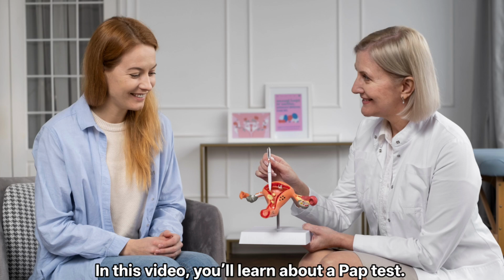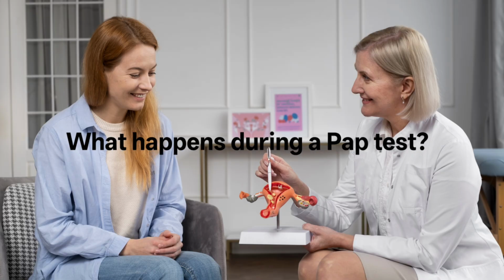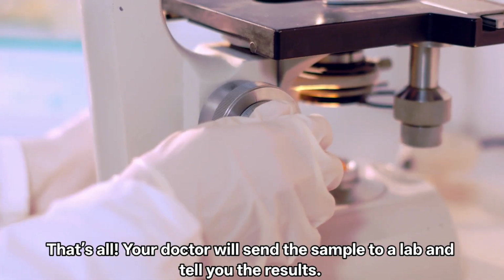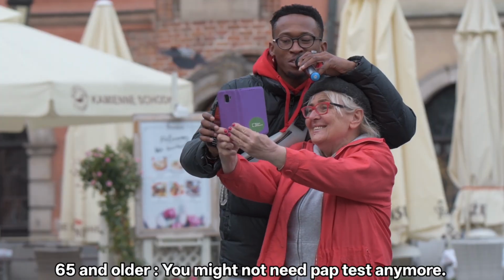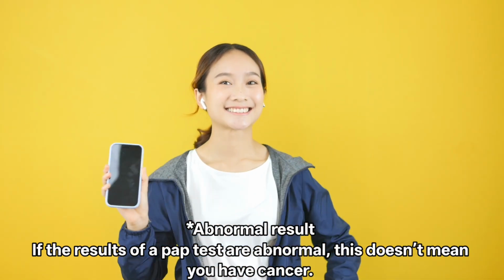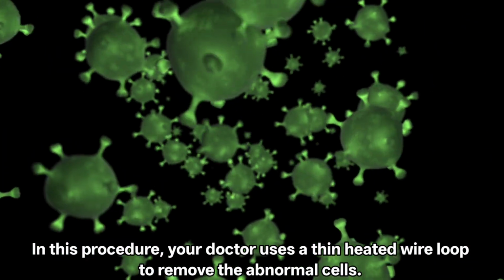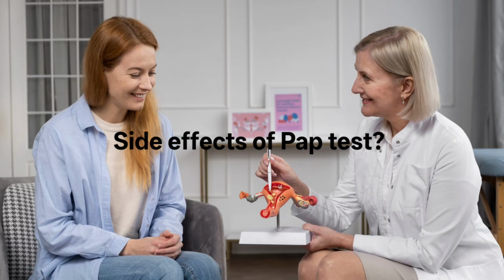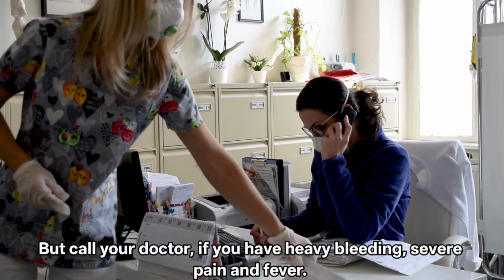Pap Test Guide : Age, Frequency & Results Explained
This YouTube video provides detailed information about what is pap test.

A pap test, or pap smear, is a screening test used to check for cervical cancer.

In this test, cells are collected from the cervix to determine whether they are normal, abnormal, or potentially cancerous.

Besides, it can also help in detecting certain infections and inflammation.

What happens during a Pap test?

In this test, you will lie on an exam table.

The doctor gently inserts a speculum to see your cervix, then uses a small brush to collect a few cells.

It may seem a little unusual, but it is very fast and usually takes less than a minute.

That’s all! Your doctor will send the sample to a lab and tell you the results.

When to start a Pap test, and how often to do it?

In the U.S., most guidelines recommend starting pap test at age 21.

Ages 21 to 29 : Every 3 years.

Ages 30 to 65 : Every 3 to 5 years, depending on whether it’s combined with HPV testing.

65 and older : You might not need pap test anymore.

Talk to your doctor because these recommendations can vary and are based on your health history.

What do results mean?

*Normal result
If the results of a pap test are normal, it means there are no abnormal cell changes, and you may not need a pap test for 3 years.

*Abnormal result
If the results of a pap test are abnormal, this doesn’t mean you have cancer.

It simply means some cell changes were found.

Besides, your doctor may recommend a colonoscopy and biopsy.

If serious pre-cancer cells are found, the doctor may recommend a loop electrosurgical excision procedure (LEEP).

In this procedure, your doctor uses a thin heated wire loop to remove the abnormal cells.

Do I need a Pap test if I’m not sexually active?

Yes, even if you’re not currently sexually active or have never been, pap test are still recommended starting at age 21.

That’s because cervical cell changes can occur due to factors other than sexual activity.

Side effects of Pap test

Pap test is usually safe and easy.

Most people feel little to no pain.

After the test, you might have...

*Light spotting or a little bleeding

*Mild cramping

*Slight discomfort for a short time

What is a Pap test done for?

What happens if a Pap test is positive?

What age should a Pap test be done?

Is a Pap test painful?

Does every girl need a Pap smear?

How to know if pap is normal?

The information provided on this video is not a substitute for professional medical advice, diagnosis, or treatment. If you have any questions or concerns about your health, please talk to a healthcare provider.

Vivek Bhardwaj